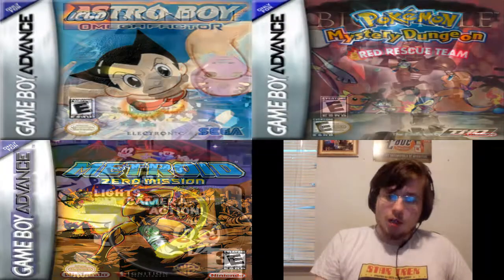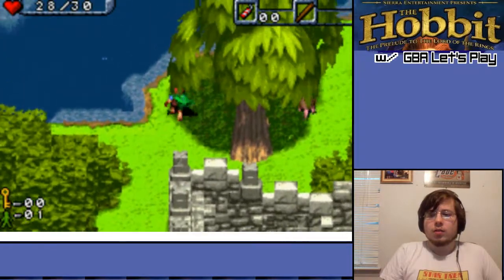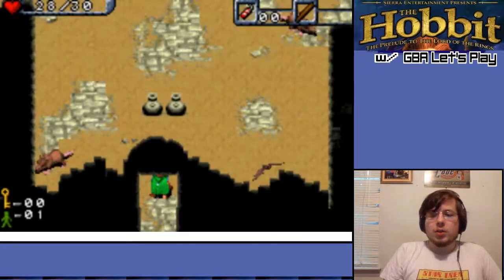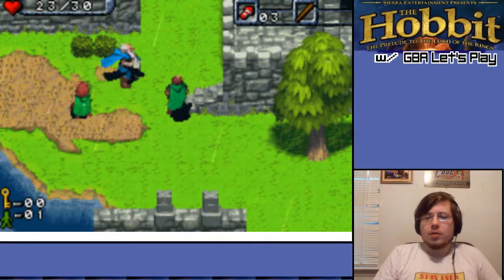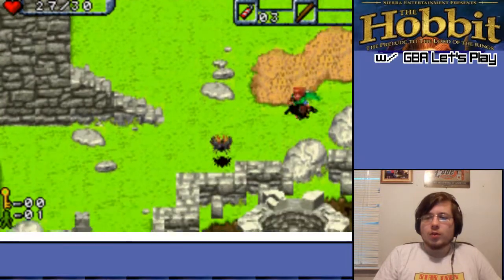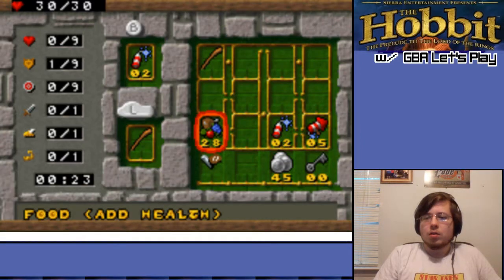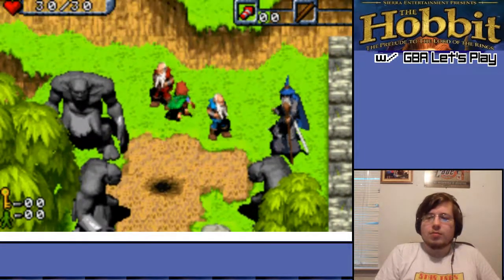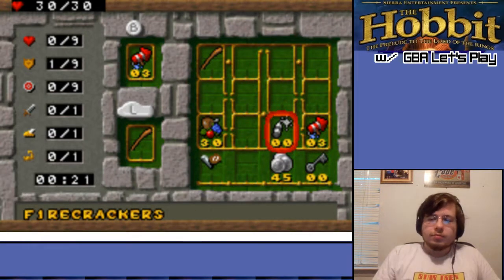GBA Let's Play The Hobbit Episode 2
I'm trying to figure out which Zelda game this one most easily maps to, and I guess it'd be the first one, since that's what the others are built on, and this game is based on the Ur-text of basically all fantasy in the 20th and 21st century.